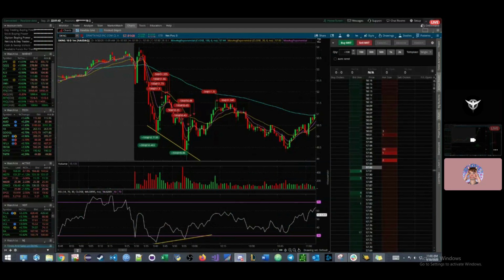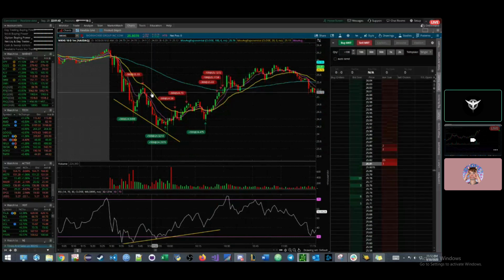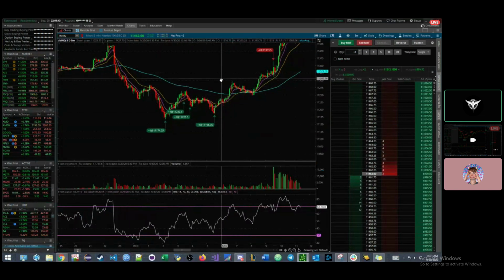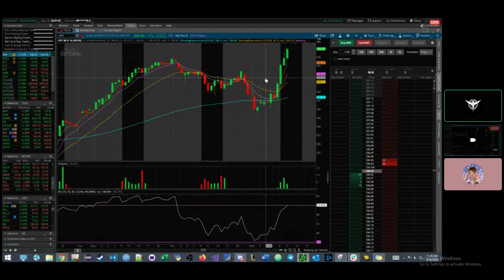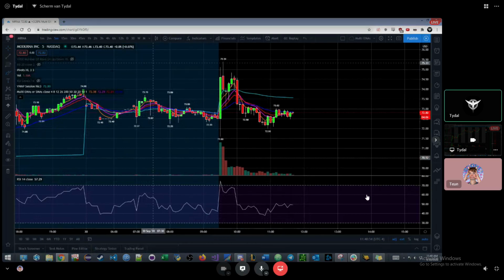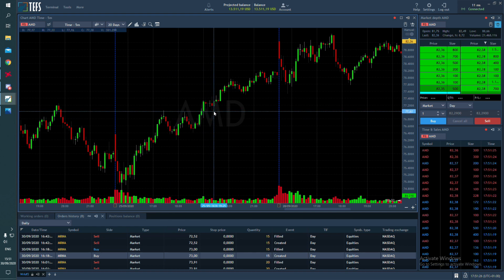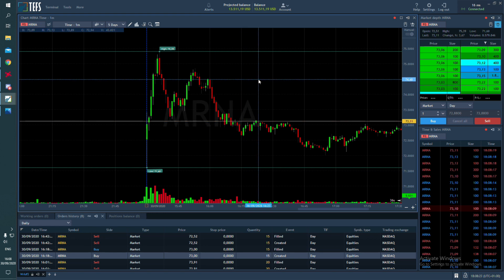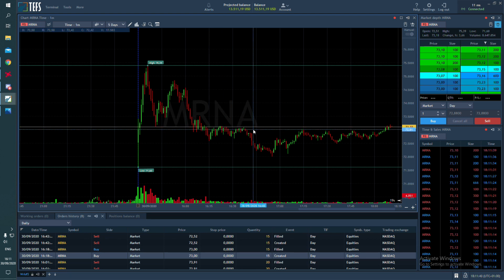Experienced trader shares strategy with new trader.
This is a conversation i (u/teuntie8) had with u/Ephixia.